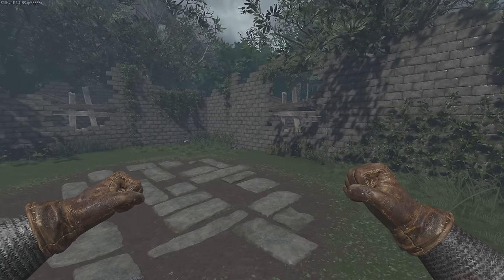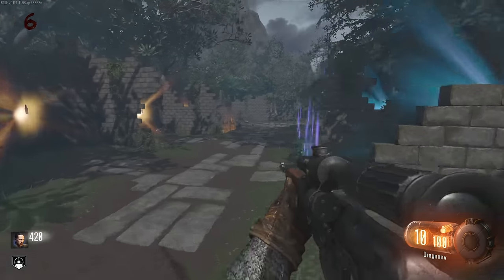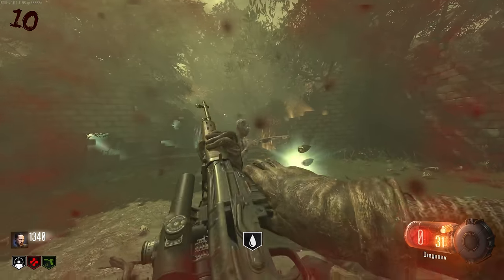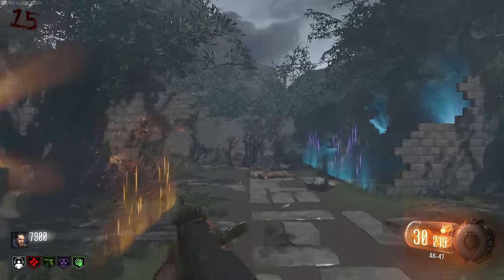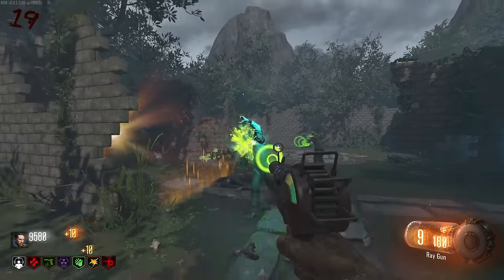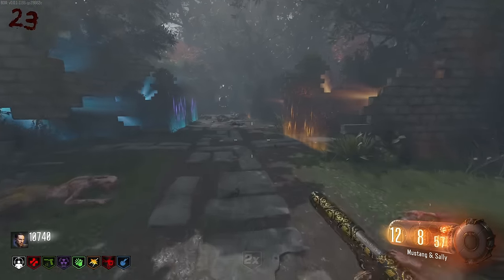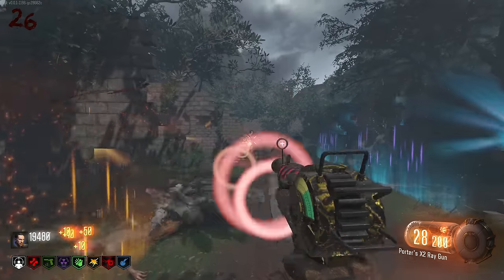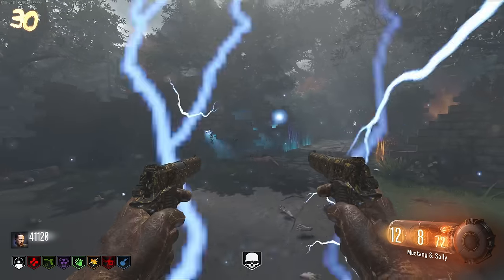Choose a PERK or WEAPON? - Call of Duty Zombies Challenge Map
Choose a "PERK" or "WEAPON"  - Call of Duty Zombies Challenge Map. Choose a perk or a weapon from each door you open on this Black Ops 3 Zombies Challenge Map!

💜 My Discord (Don't be toxic or I'll ban you!)

🚨 Tyler1 Clips Channel -  @FPSpsychoTyler1Clips
🚨 Negan Shorts Channel -  @NeganNet

0:00 Intro